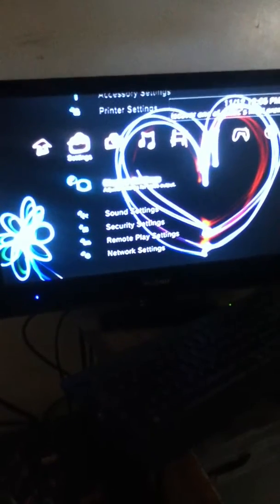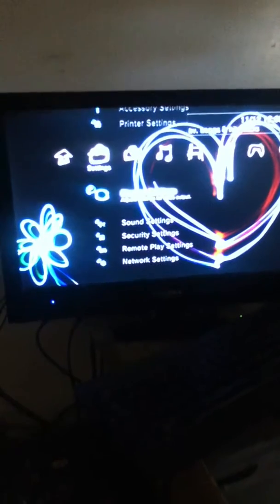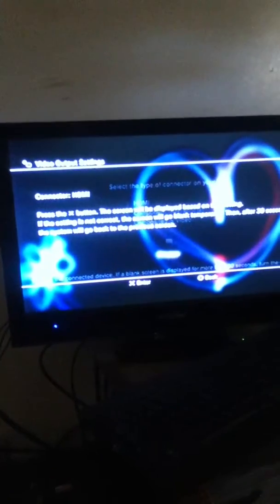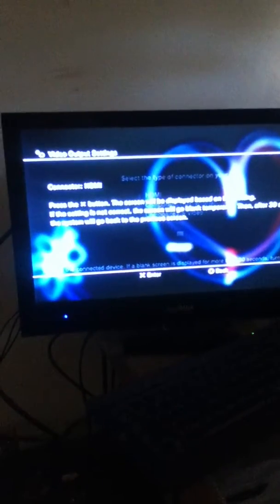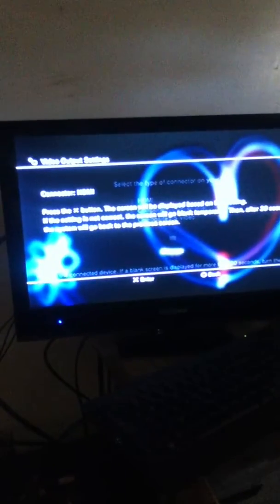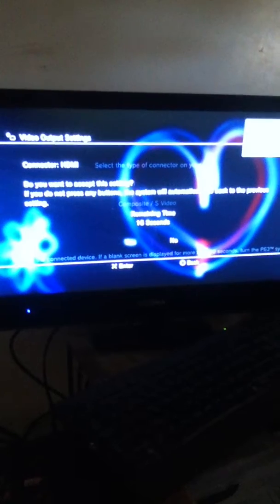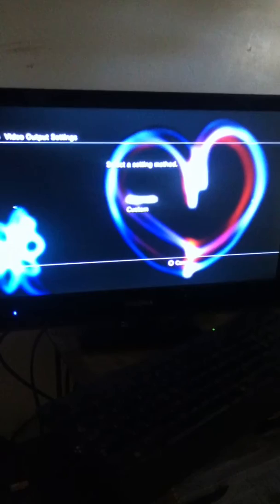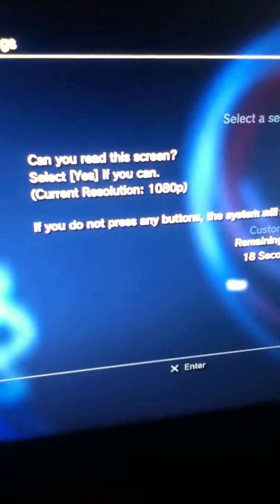How to Install HD Display On PS3.